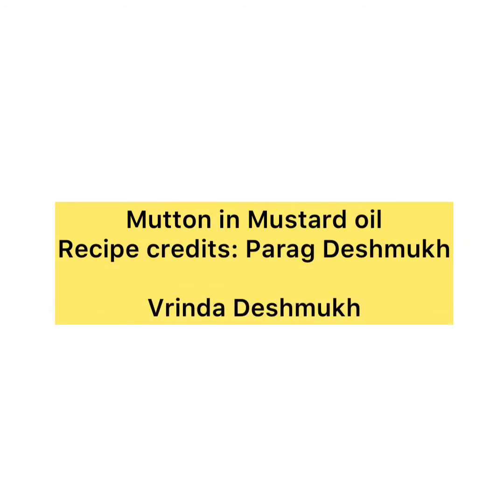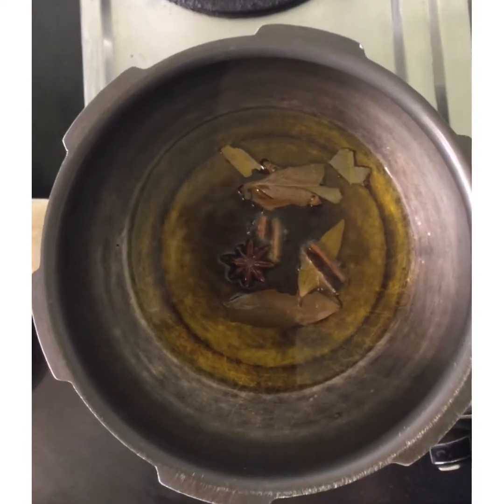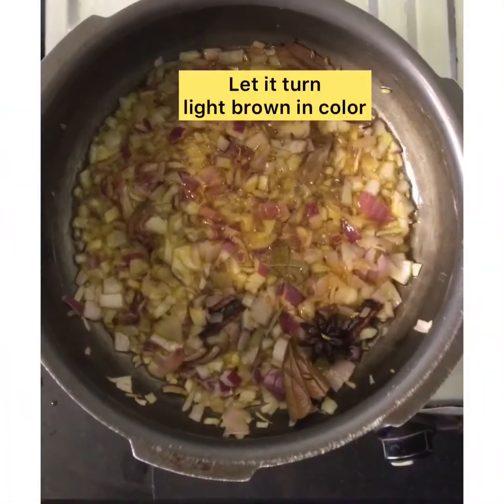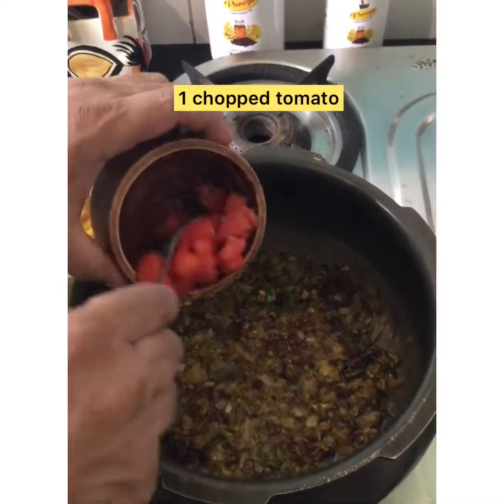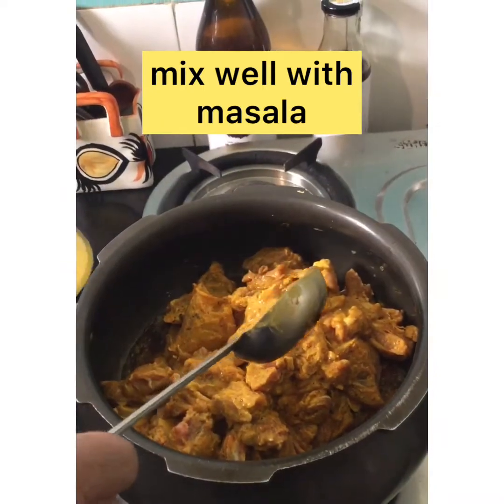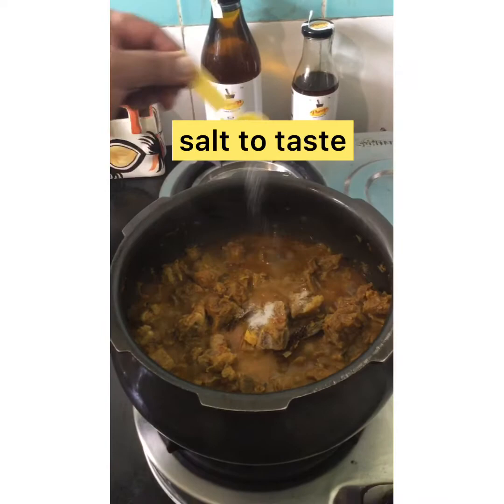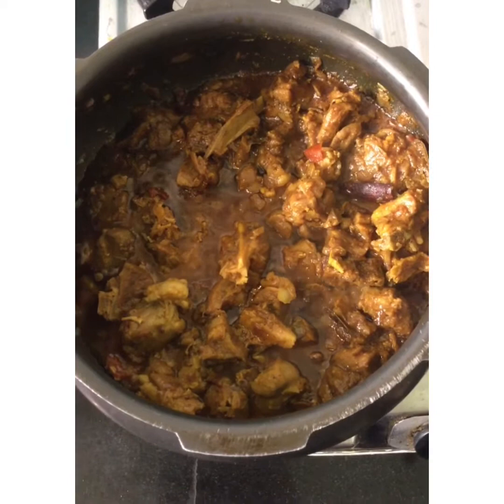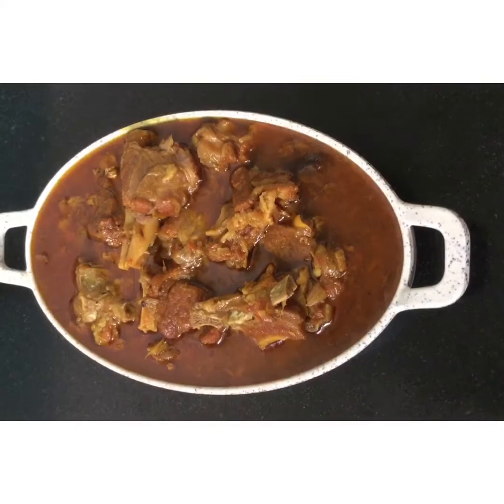How to prepare Mutton in Mustard oil by Parag Deshmukh/Vrinda Deshmukh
Mutton is cooked in mustard oil. Flavour of mustard oil enhances its tastes. Its a medium spicy dish.